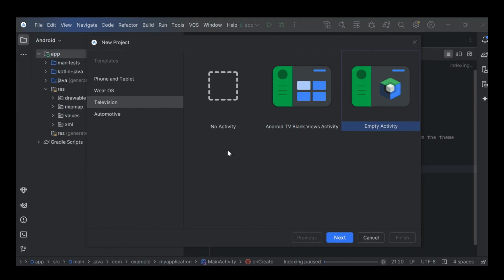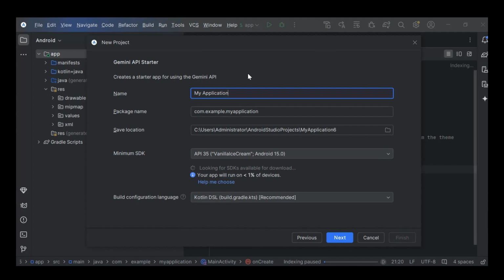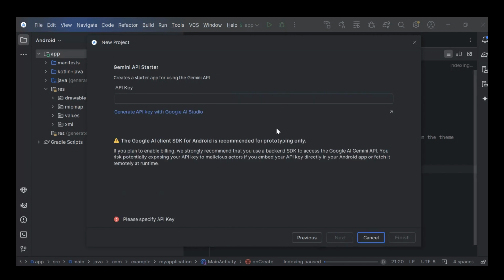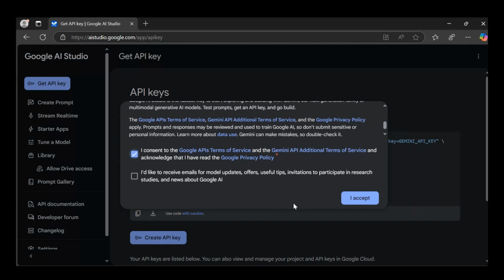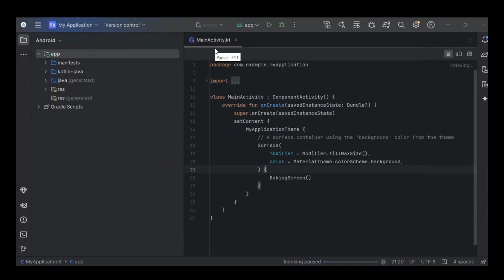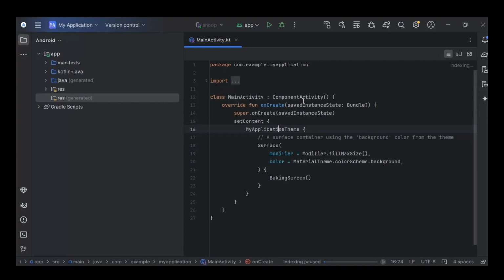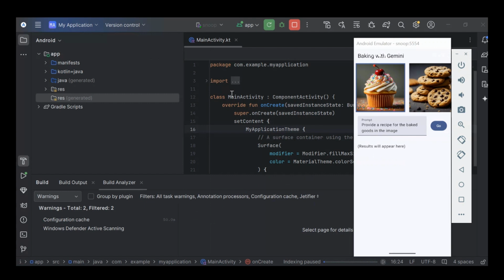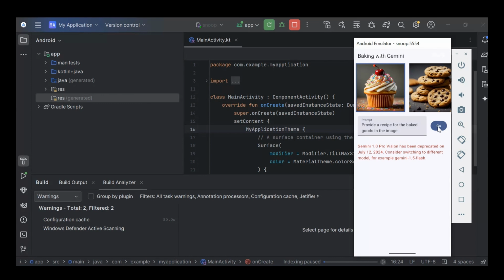Google Gemini Android App in Android Studio (Getting Started)